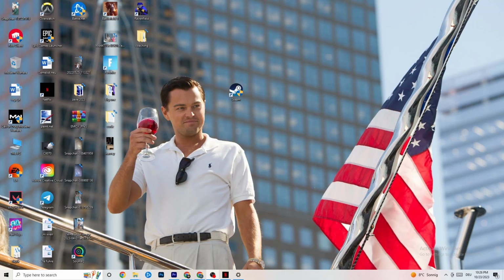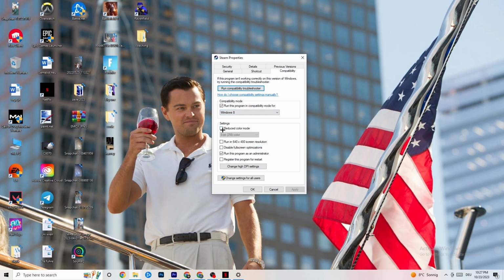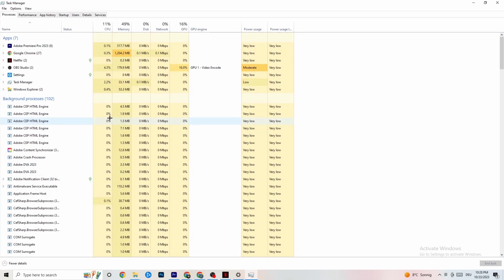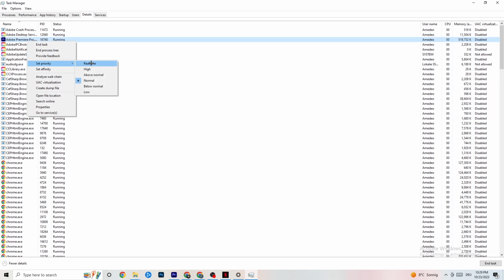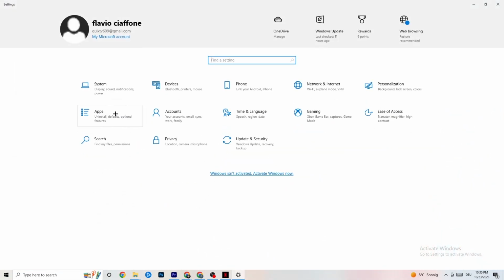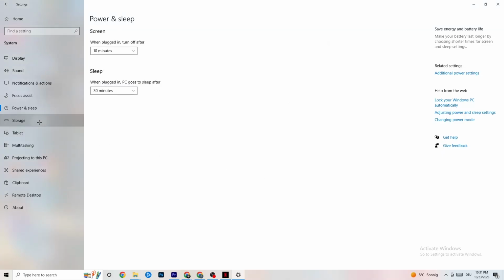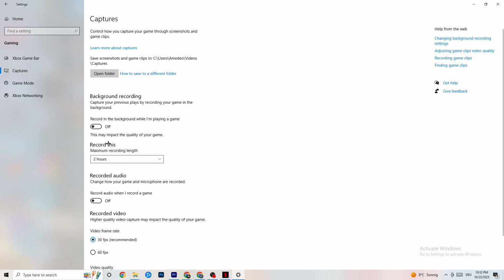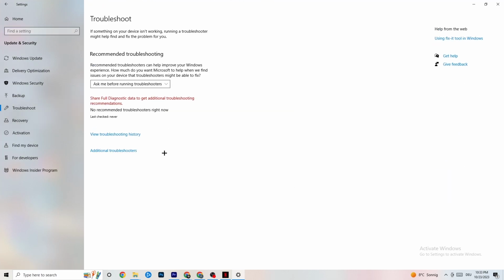Jak and Daxter - How To Fix Jak and Daxter Crash on Startup